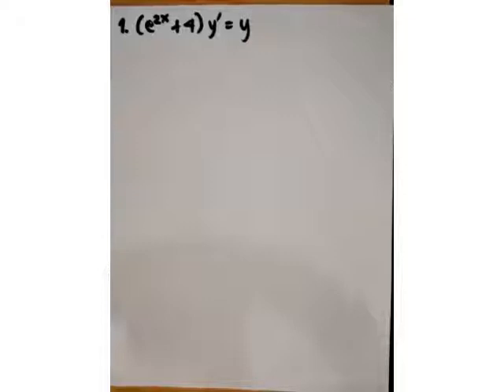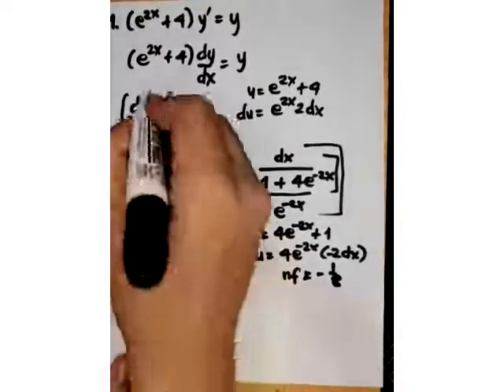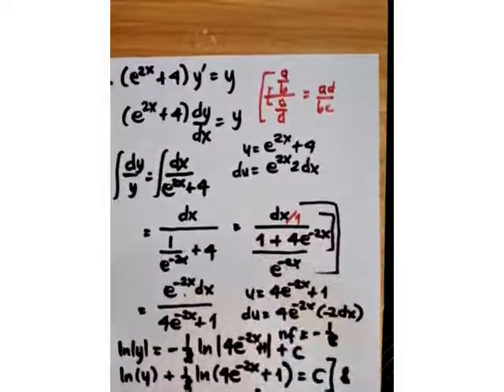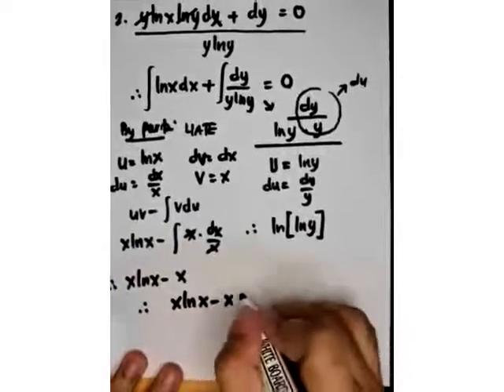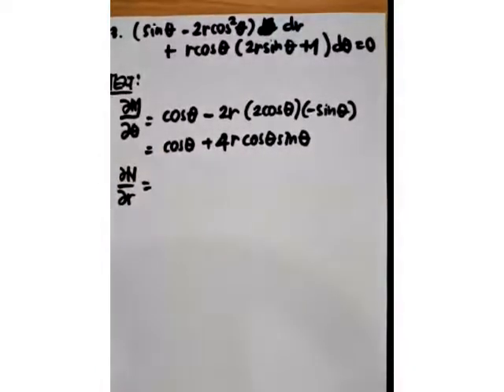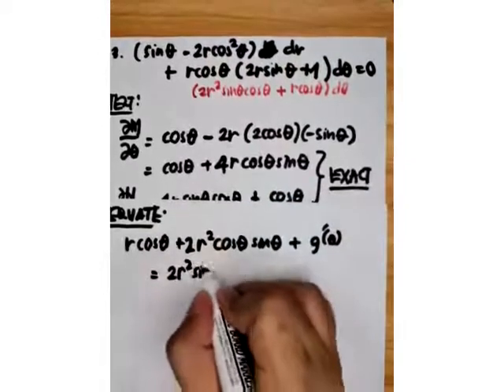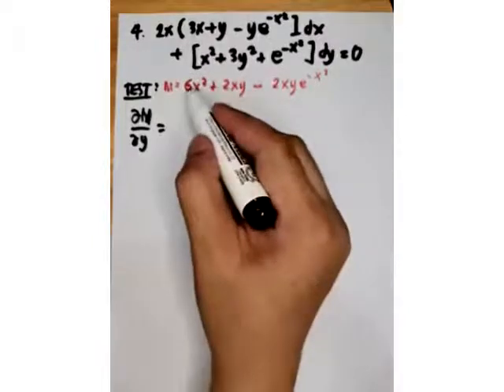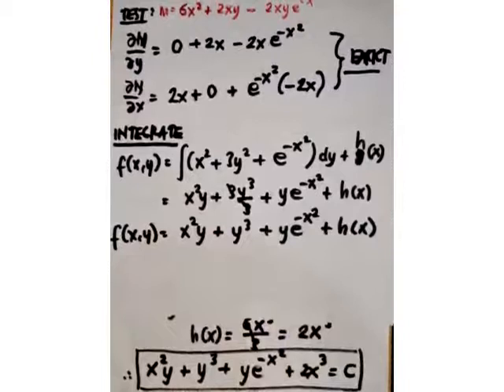AE204 Seperable & Exact Equations Examples